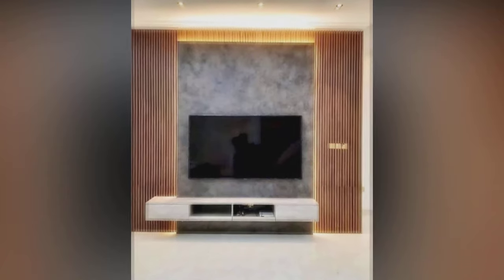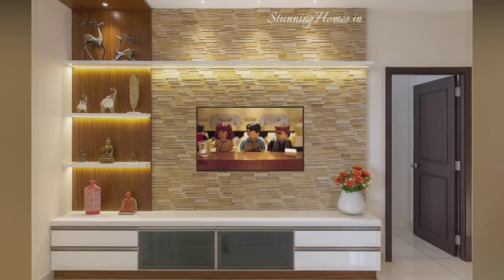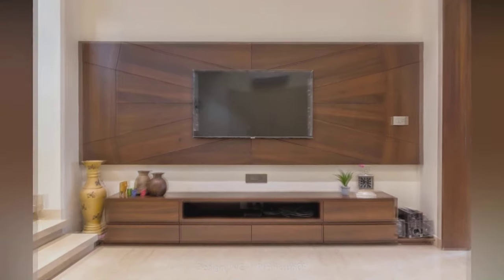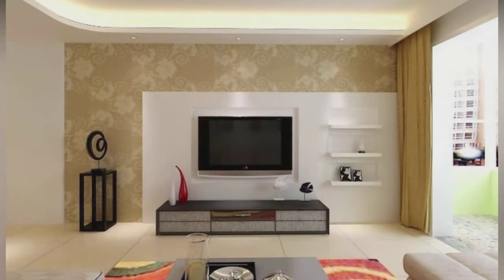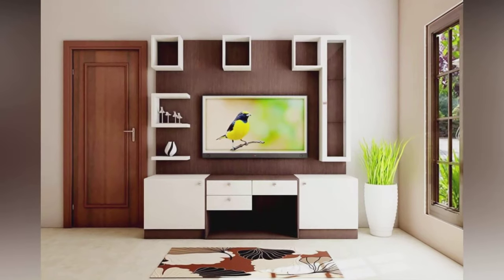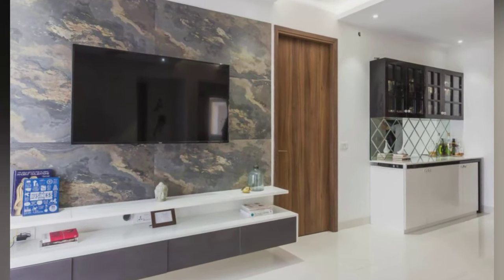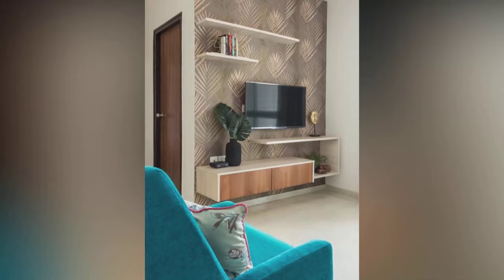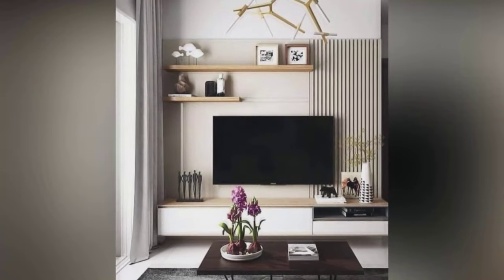Latest 100 TV Unit Design 2024 | TV Cabinet Design Modern 2024 | LCD Unit | TV Panel Design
Latest 100 TV Unit Design 2024 | TV Cabinet Design Modern 2024 | LCD Unit | TV Panel Design and Latest TV Unit Design for Living Room 2024. TV stand design ideas, TV wall panels, wall cladding design ideas, living room decorating ideas Living room furniture set design gypsum board TV wall design drywall ideas for TV. TV wall shelves wooden TV shelf TV wall panels TV stand for modern living room decorating ideas living room wall light decoration ideas living room furniture set design home interior design ideas trends.